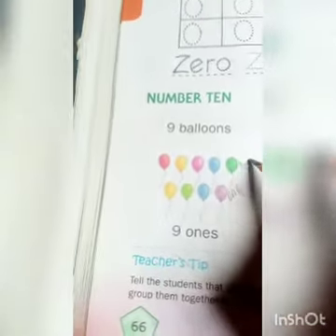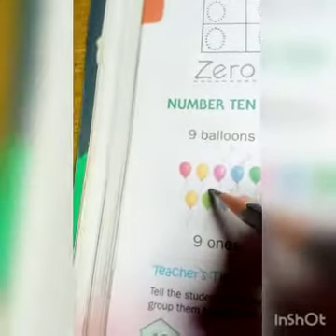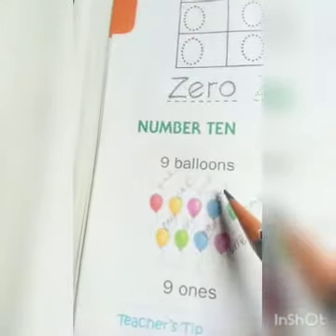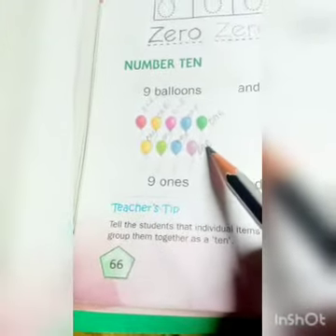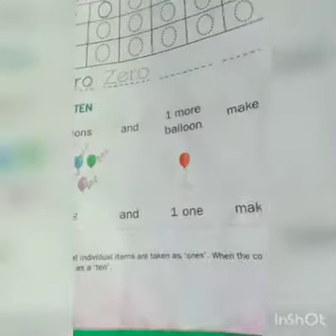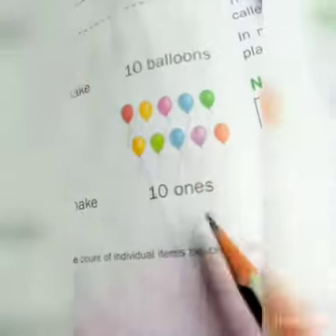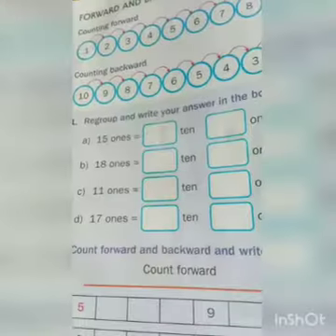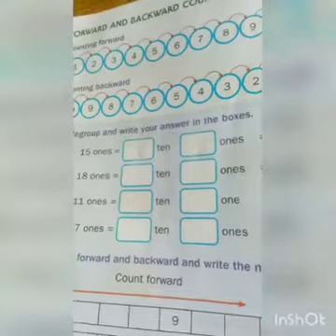Concept of '0' (Zero) for Primary Students.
A short description on the concept of Zero for beginners.